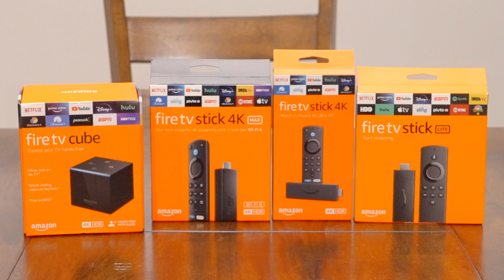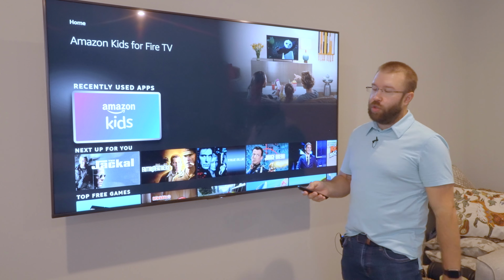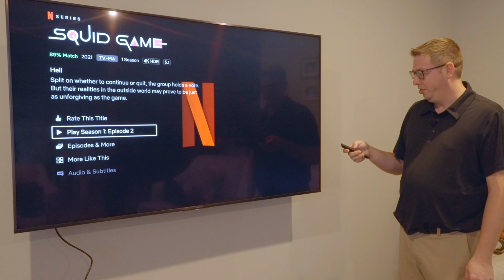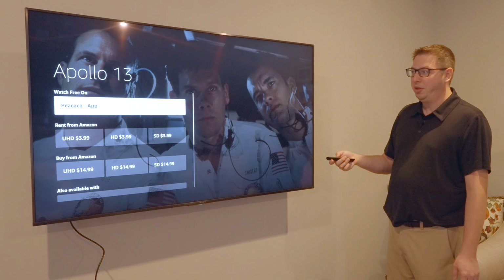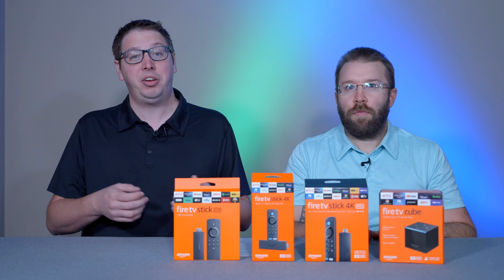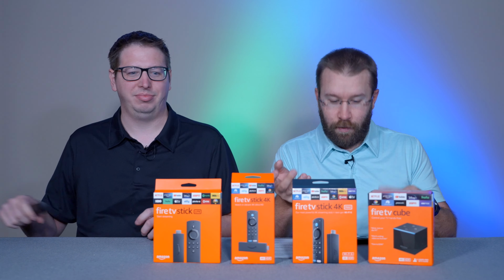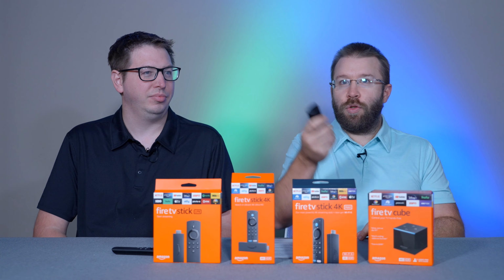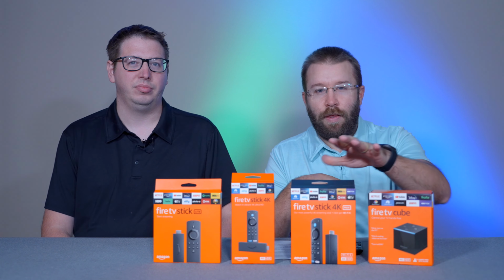FireTV stick comparison - Lite, 4k, Max & Cube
Which Fire TV stick is best for you? in this video we compare 4 different models

Prices were based on the time of filming, DO NOT PAY FULL PRICE!! Wait for a sale

Around prime day and black friday are by far the best times to purchase